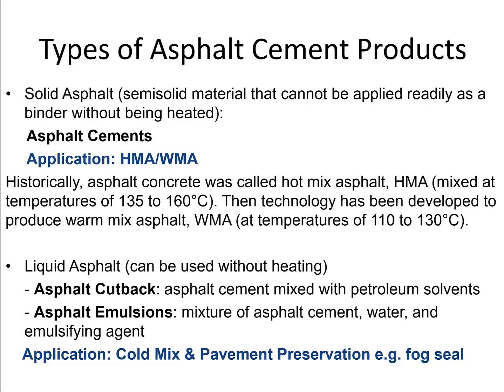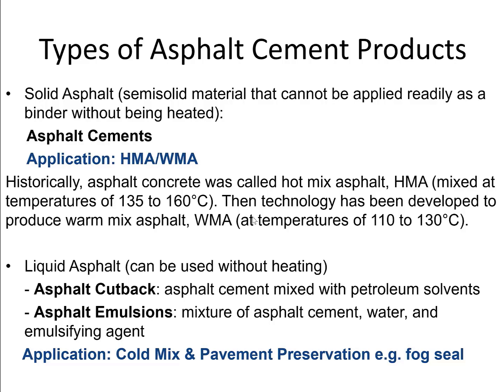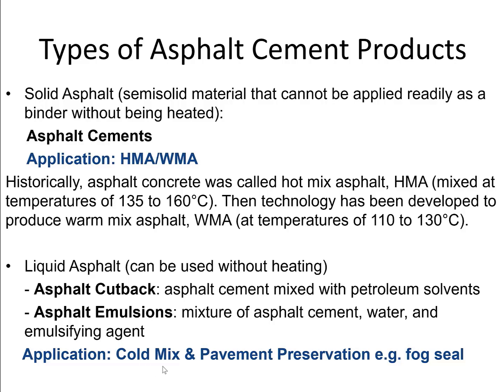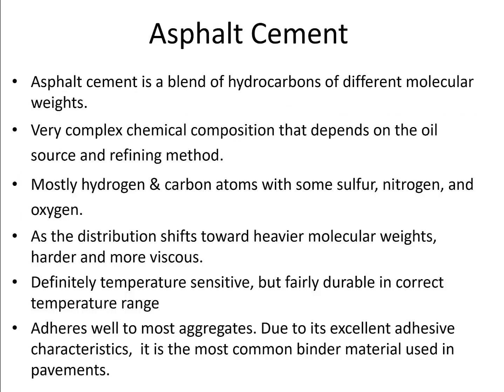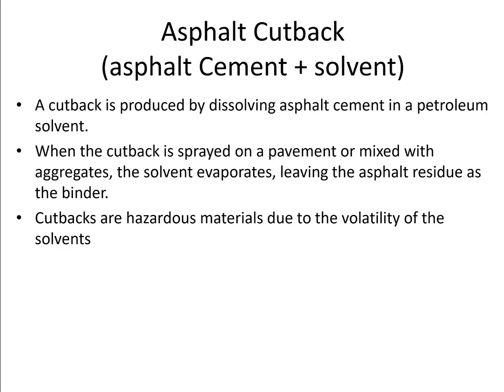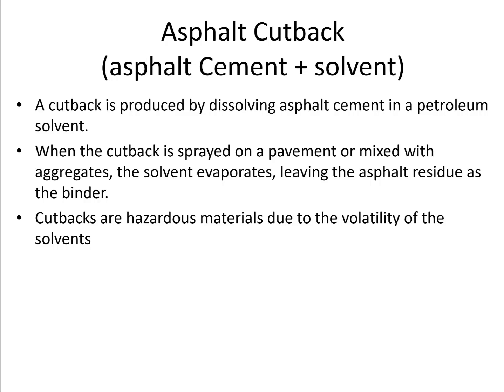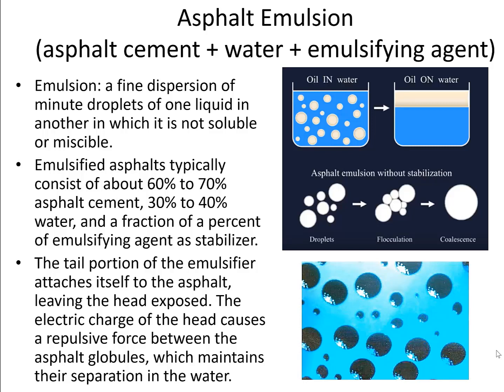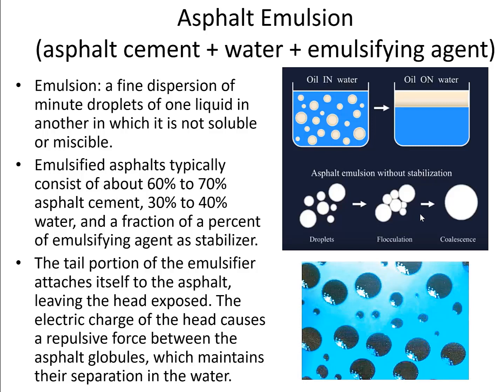Asphalt Binders and Asphalt Mixtures (2)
Asphalt Cement; Asphalt Cutback; Asphalt Emulsion